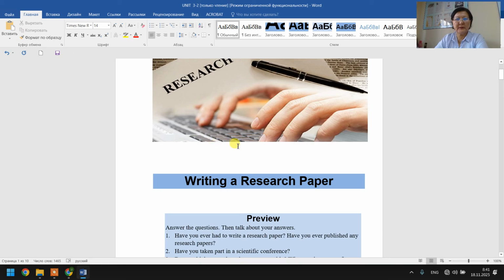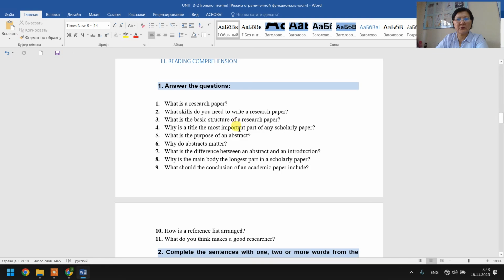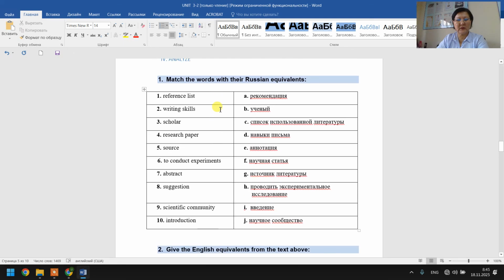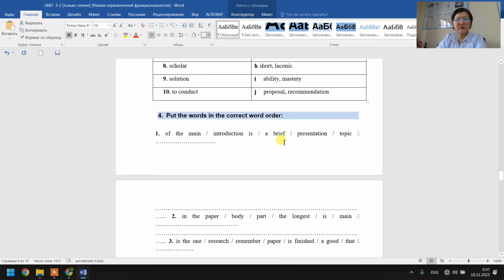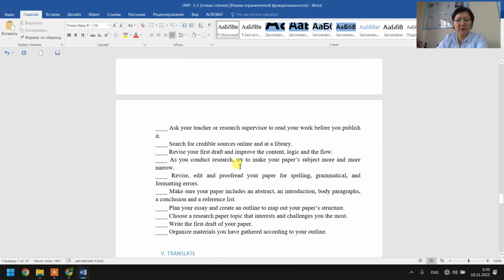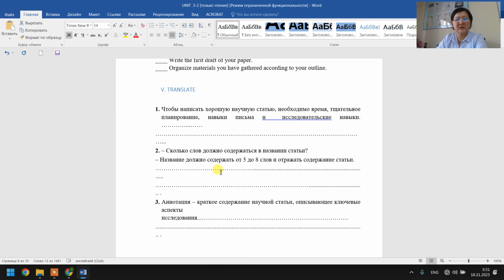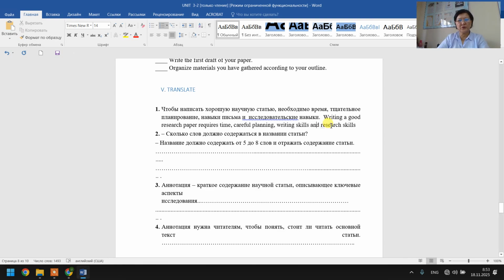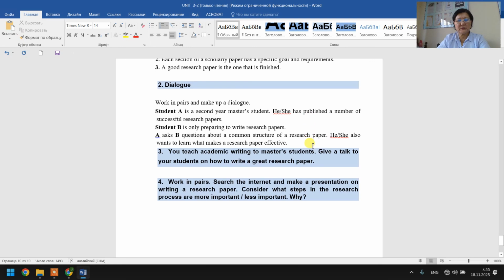Practical lesson 3